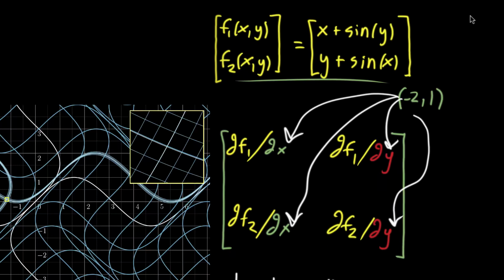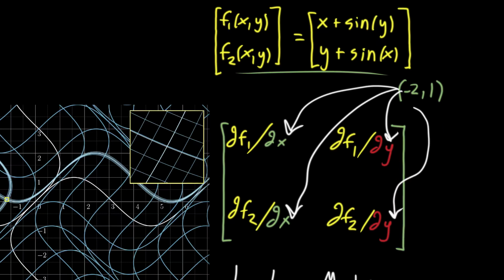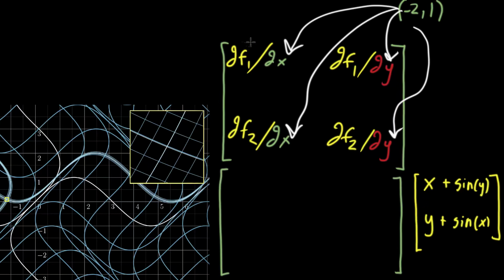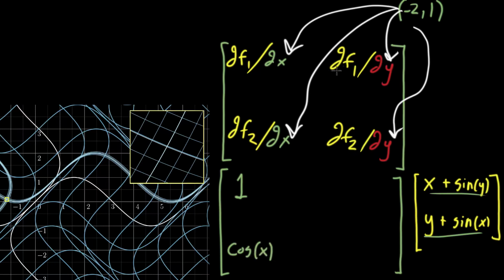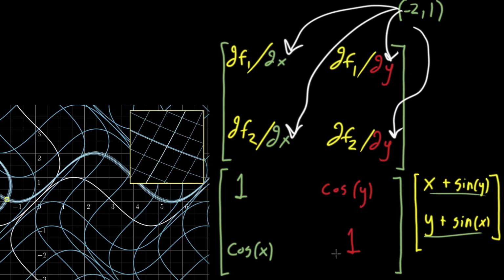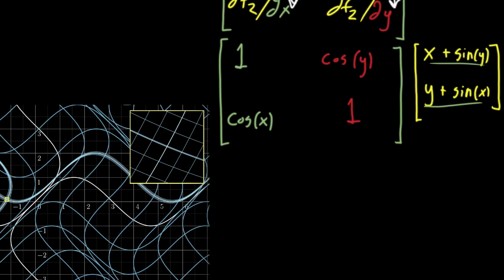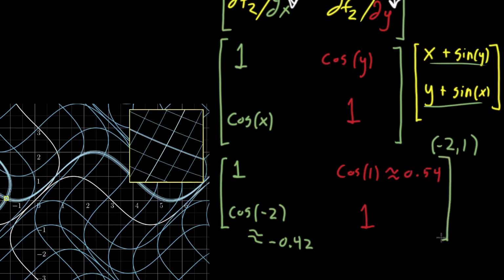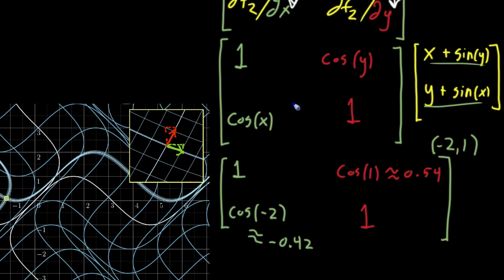Math Multivariable calculus - Computing a Jacobian matrix